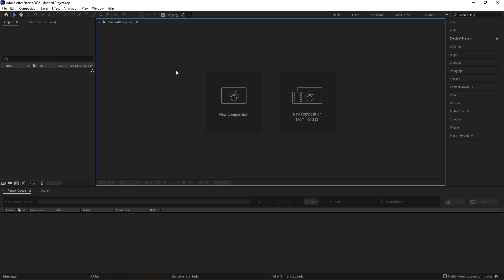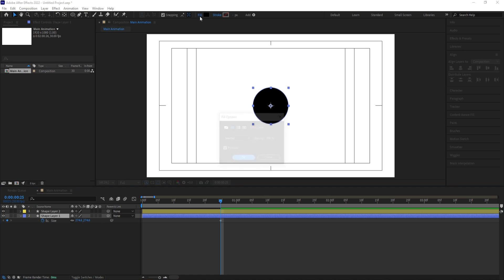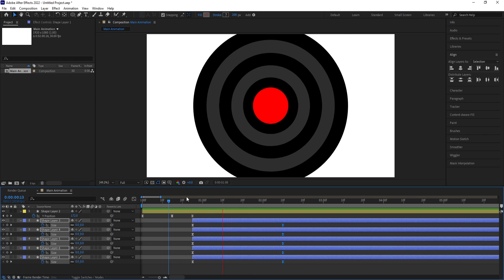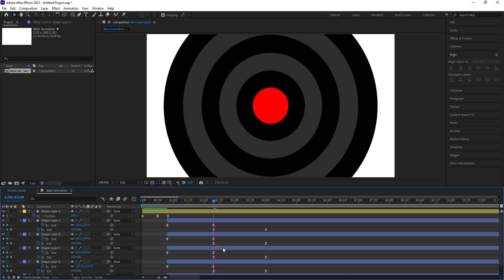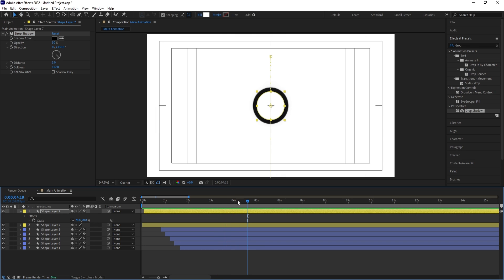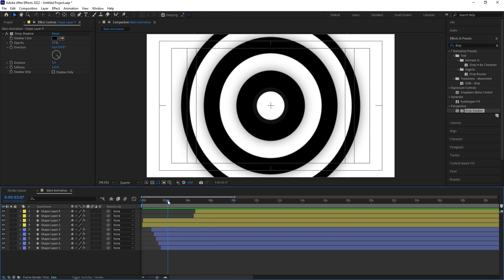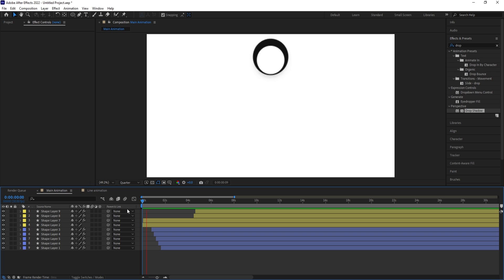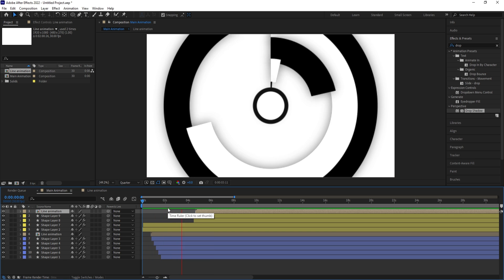Make Your Own YouTube Intro in After Effects – No Plugins Needed!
Learn how to create a professional YouTube intro animation in Adobe After Effects with this easy, step-by-step tutorial! Perfect for beginners and content creators, this video shows you how to design stunning intros without any third-party plugins. Make your channel stand out today!